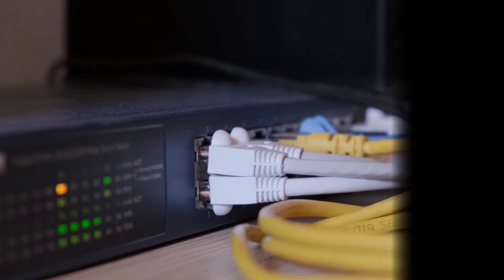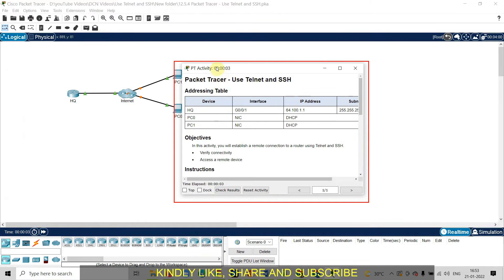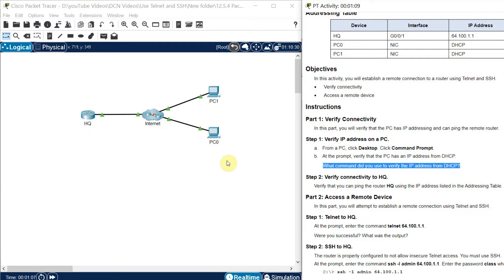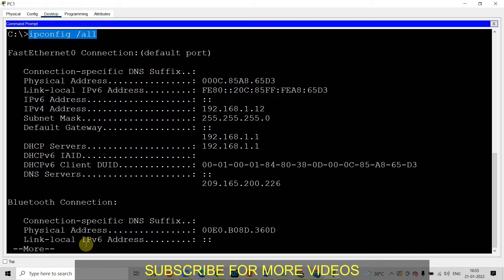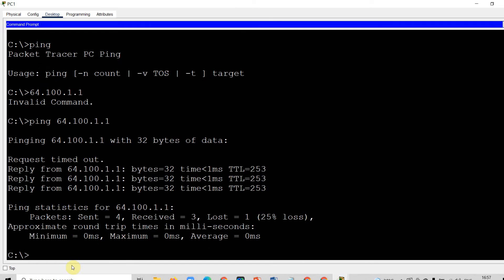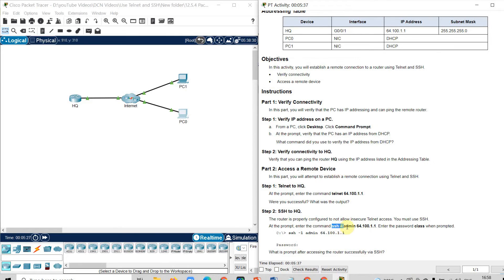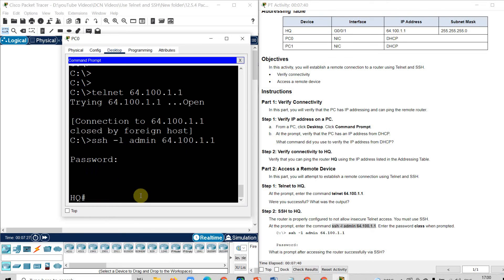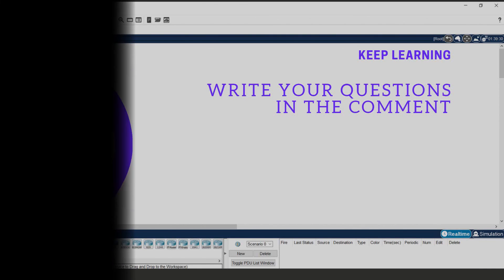12.5.4 Packet Tracer - Use Telnet and SSH || Cisco || Networking Practice